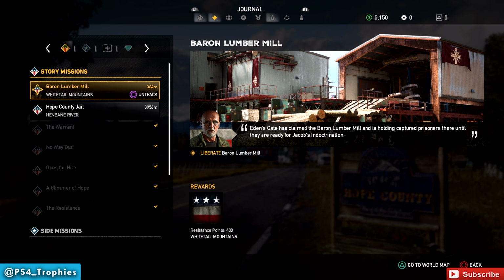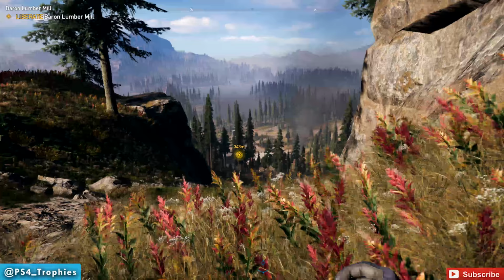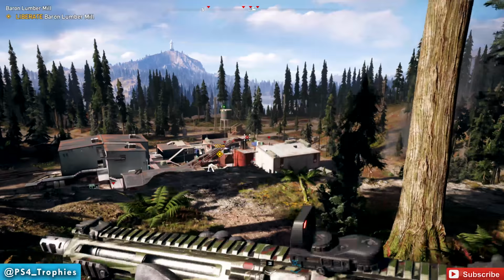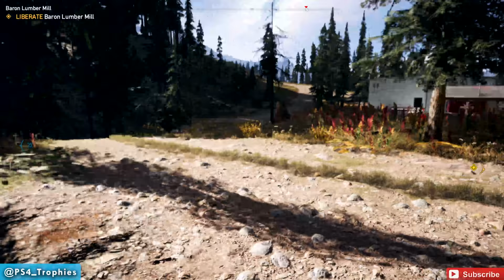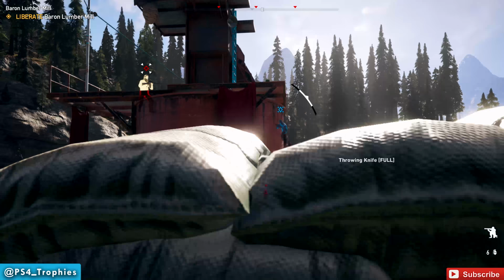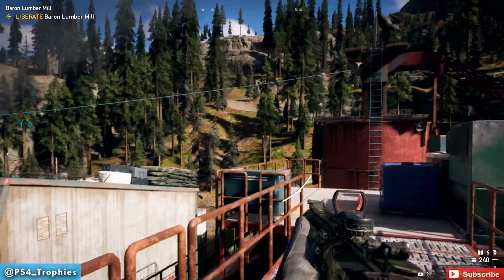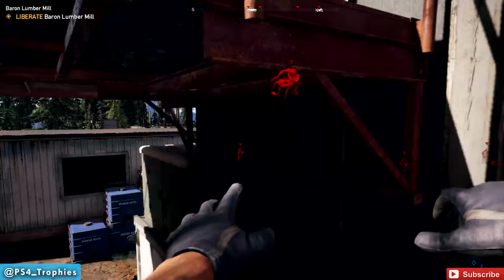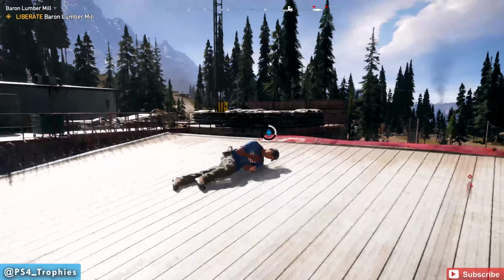Far Cry 5 Walkthrough - A Dish Served Cold - Meet Specialist Jess, aka The Gun For Hire I Love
. Gun for Hire Specialist Jess Black in Far Cry 5. Main story mission A Dish Served Cold asks you to track down The Cook.  Recorded in 4K (2160p) on a PS4 Pro

Welcome to Hope County, Montana, land of the free and the brave, but also home to a fanatical doomsday cult—known as The Project at Eden’s Gate—that is threatening the community's freedom. Stand up to the cult’s leaders, Joseph Seed and the Heralds, as you spark the fires of resistance that will liberate the besieged community.

In this expansive world, your limits and creativity will be tested against the biggest and most ruthless enemy Far Cry has ever seen. It’ll be wild and it’ll get weird, but as long as you keep your wits about you, the residents of Hope County can rest assured knowing you’re their beacon of hope.

★  This Game includes the following trophies  ★